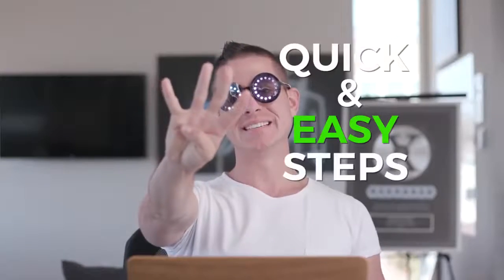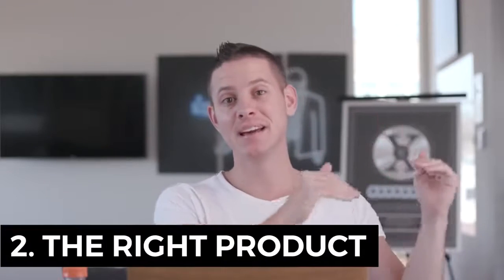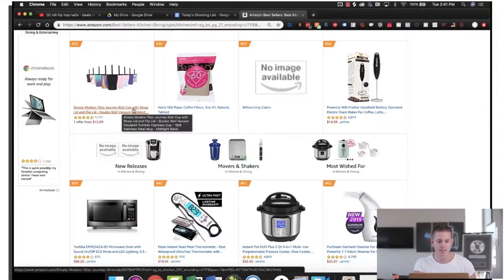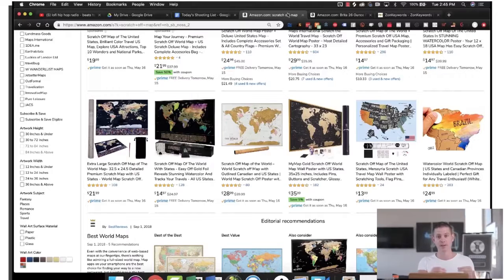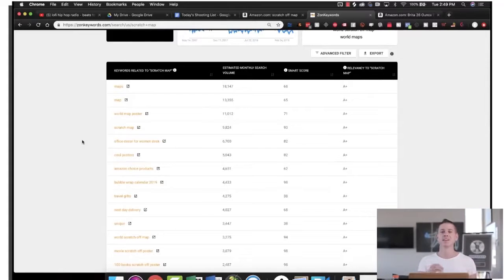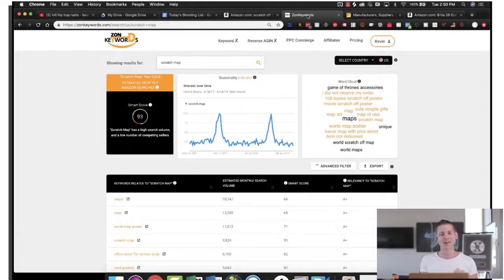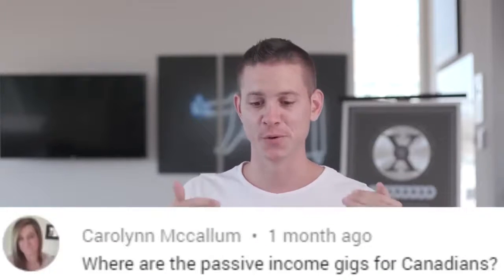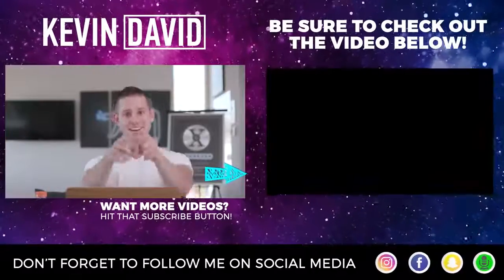Amazon FBA for Beginners 4 Steps to Start Selling on Amazon in 2019! Make Money